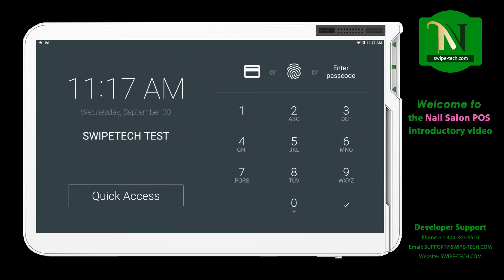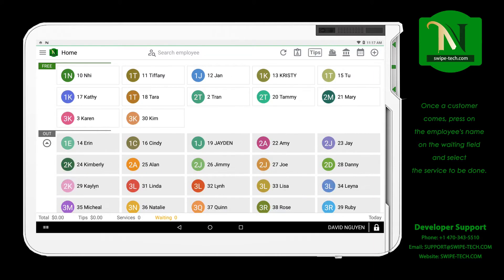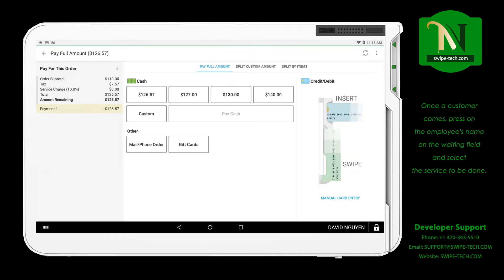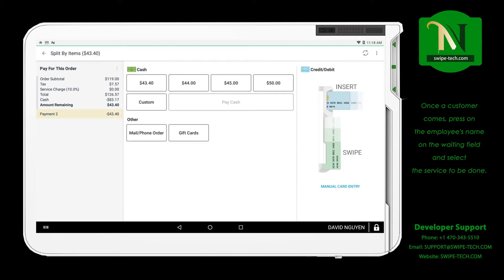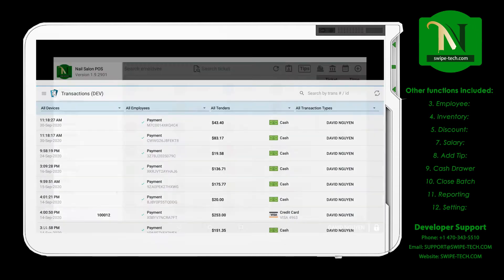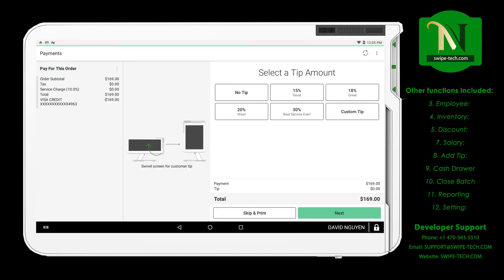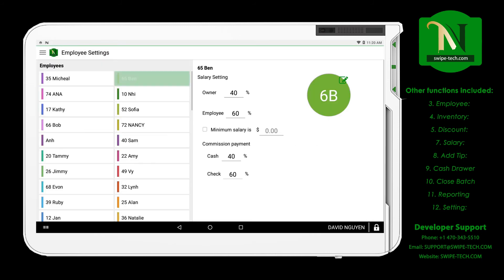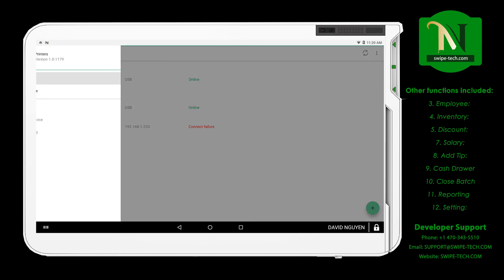Nail Salon POS introductory video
Welcome to the Nail Salon POS introductory video. This is a general overview of the features of the management software Nail Salon POS. Nail Salon POS is fully integrated with the Clover database. Aaccessing and managing your business on the Nail Salon POS is more efficient. With the included functions, you can quickly navigate around certain dates and months.